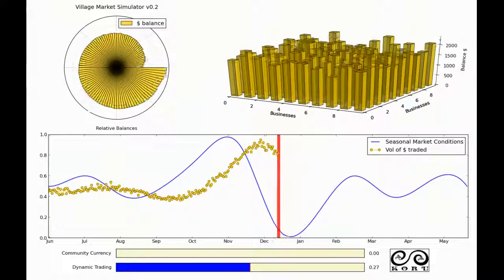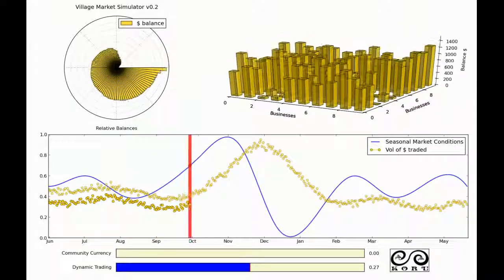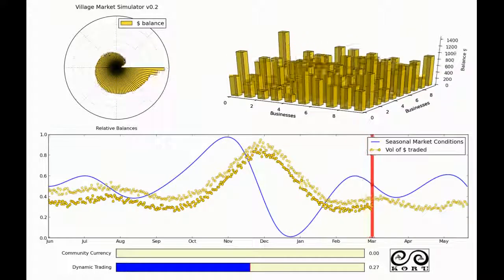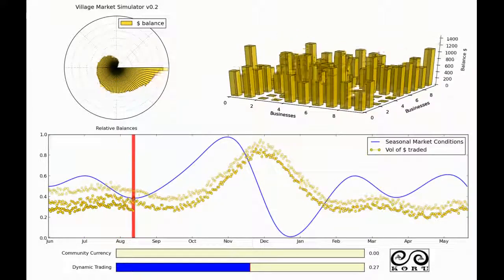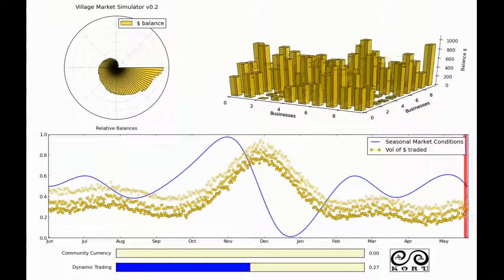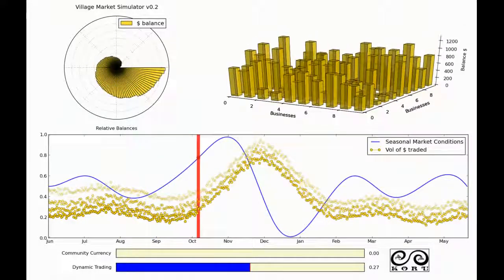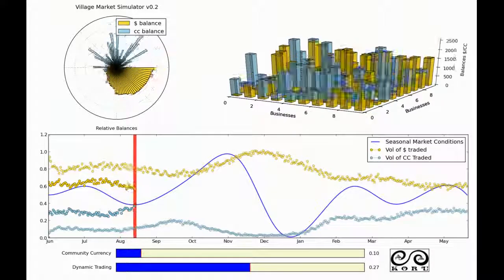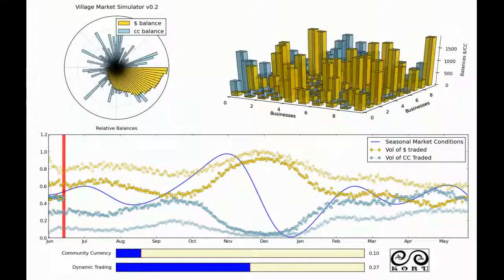Simulation: effect of more Imports than Exports and how a community currency can help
The simulation shows the negative effects of dependency on external markets, dependency on imports and exports and how a complementary currency can reduce the drain of money from marginalized small village markets. This is a short version of the original video Market Simulator Playlist by Will Ruddick

The other simulations in this playlist show further mechanisms of the poverty trap as well as how complementary community currencies (2nd currency accepted only locally) can significantly reduce negative downspiraling effects in marginalized communities and help regain prosperity – the full potential of the local population, meeting needs fully.

The simulations show how even without any malicious intent of economic actors, just by disfunctional (for the poor) design, communities are traped in poverty, by interest bearing loans, inefficient local markets due to outflow of money inherent to the monetary monoculture. By contrast a monetary ecosystem (B. Lietaer) with coherent governance provides more resilience (to internal and external shocks), optimized market efficiency of local markets, a broader local variety of business models as well as prosperity – a monetary policy for democracies?

Prof. Stefan Brunnhuber proposes an integrated approach, a specific SDG-targeted parallel blockchain currency to finance our future (managing the existential threats to humanity caused by various externalizations – socializing costs and damages while privatizing benefits – inherent to the current system)